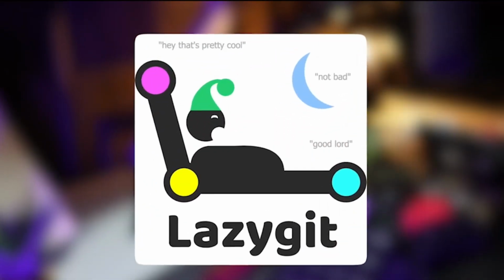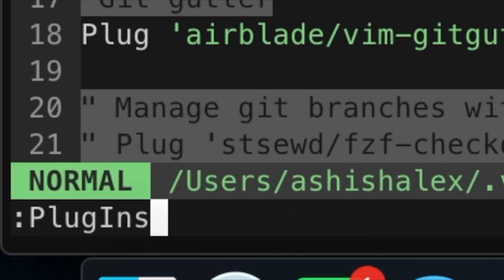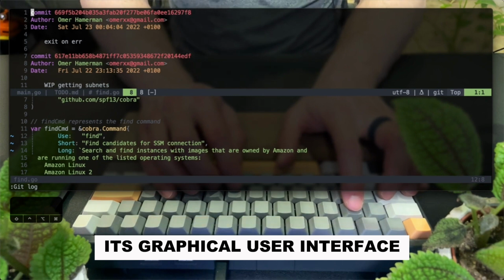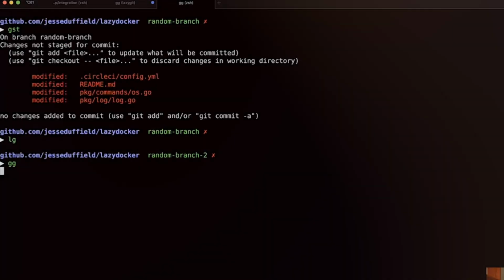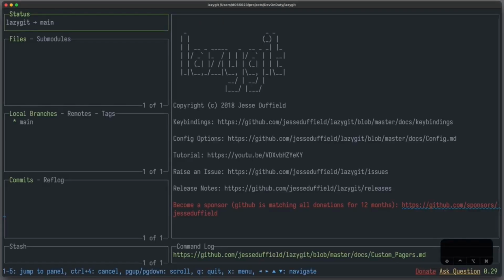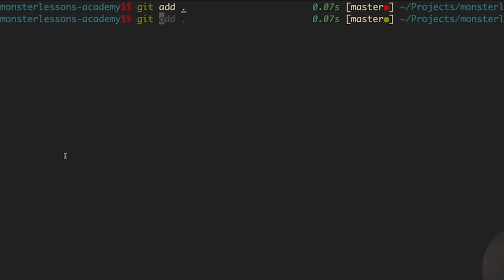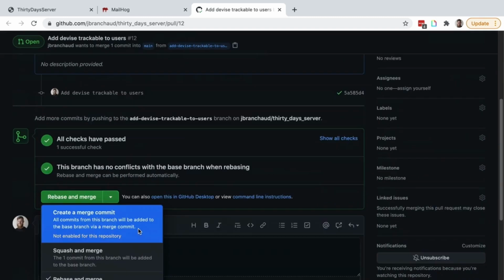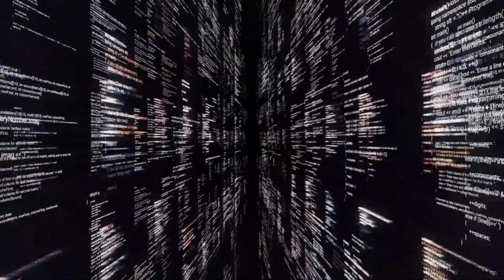Which PLUGIN IS THE BEST for Neovim/Git? (PRACTICAL EXAMPLES included)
In this video, we dive into the comparison between Lazygit and Fugitive, two powerful Git tools with distinct approaches: Lazygit offers a user-friendly graphical interface, while Fugitive provides robust command-line capabilities. Discover their unique features, advantages, and practical examples to help you choose the best tool for your coding workflow.

What You'll Learn:
1- Detailed features of Lazygit's graphical interface.
2- In-depth overview of Fugitive's command-line capabilities.
3- Practical examples demonstrating Lazygit and Fugitive in real-world scenarios.

0:00 - Intro
0:40 - Lazygit: The Visual Voyager
1:31 - Fugitive: The Command Line Conqueror
2:13 - The Feature Showdown
4:31 - Scenario #1: The Challenge with Lazygit
6:04 - Scenario #2: The Solo Developer's Journey
7:11 - Conclusion

ByteByteGo, Fireship, and NetworkChuck.